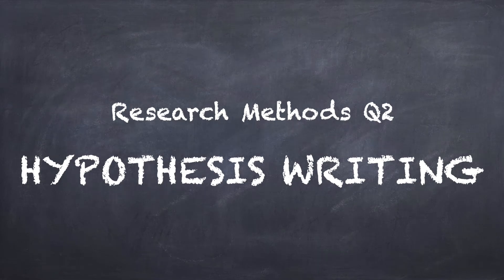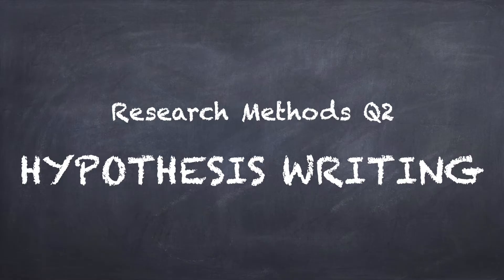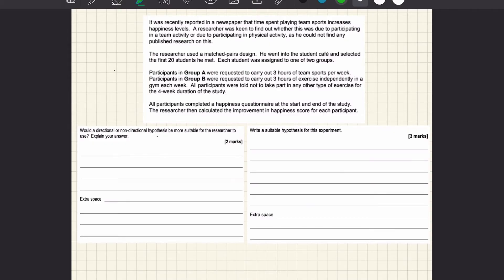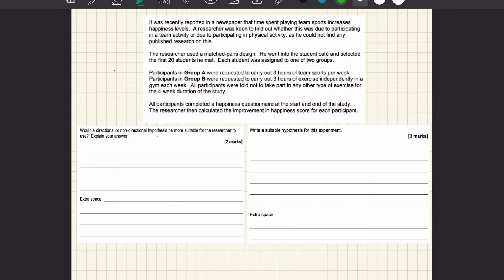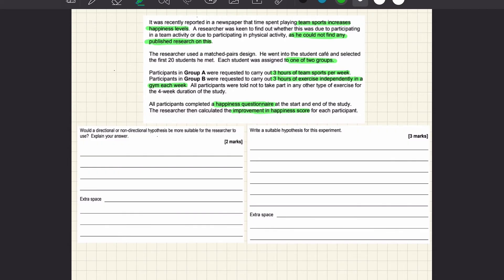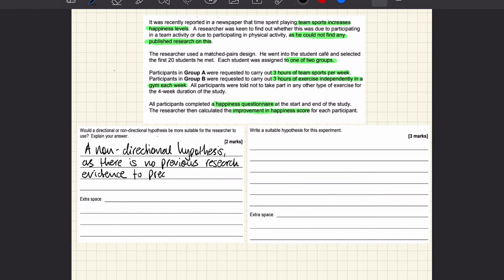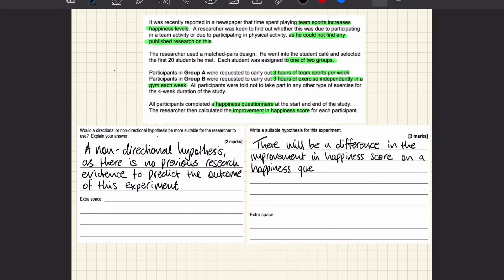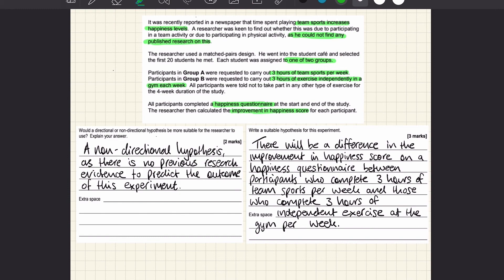Research Methods Q2: Hypothesis Writing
A quick video with 2 exam question both about hypothesis writing